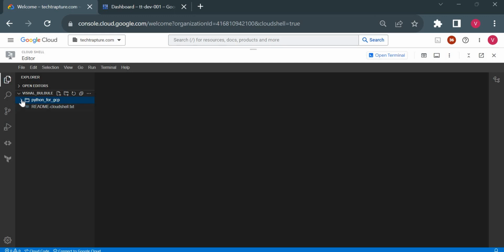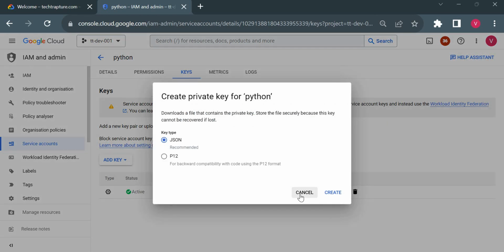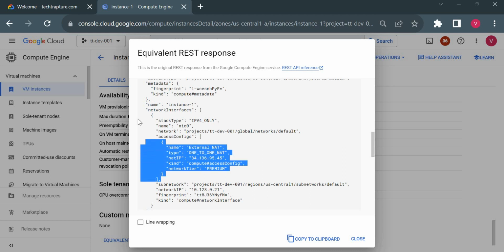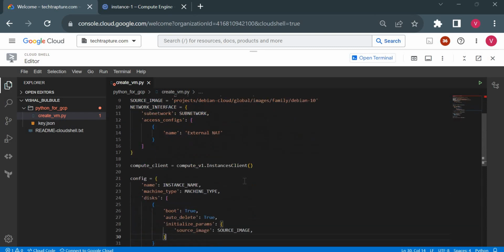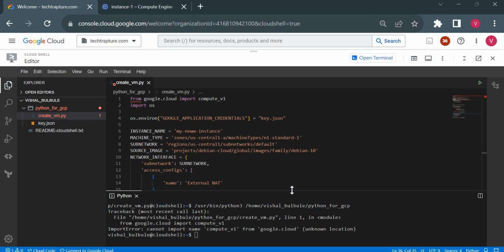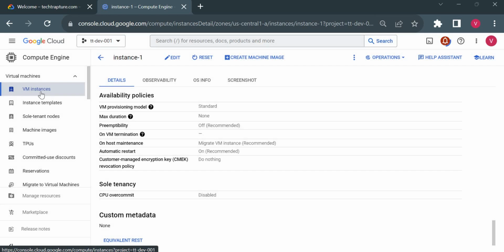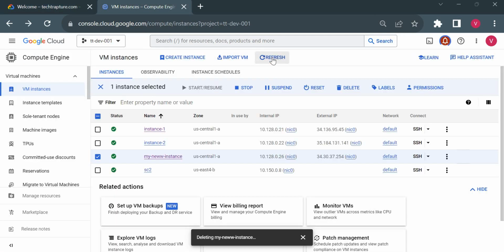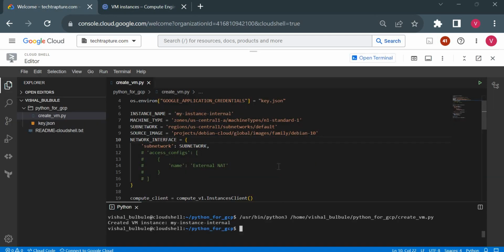How to create GCP VM using Python